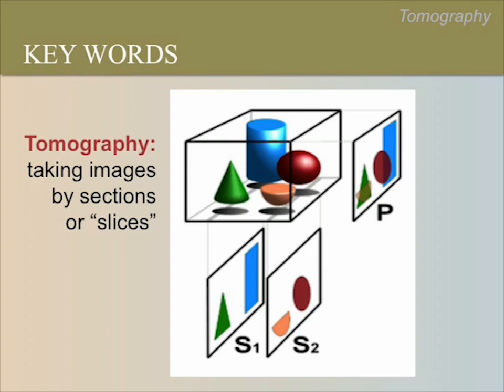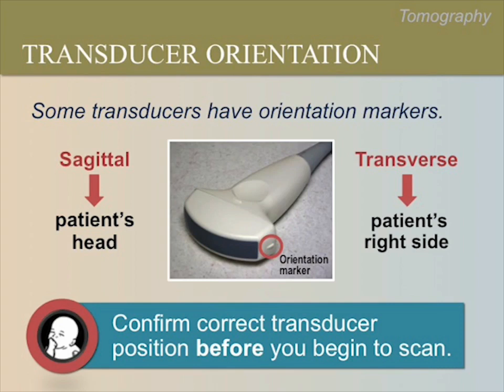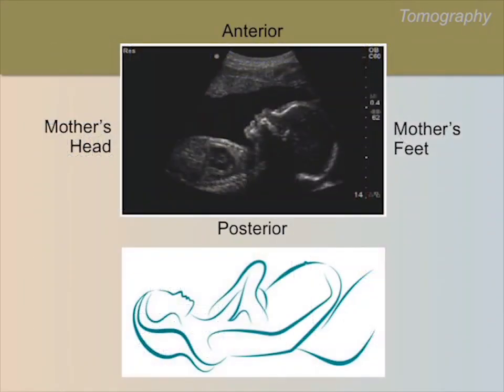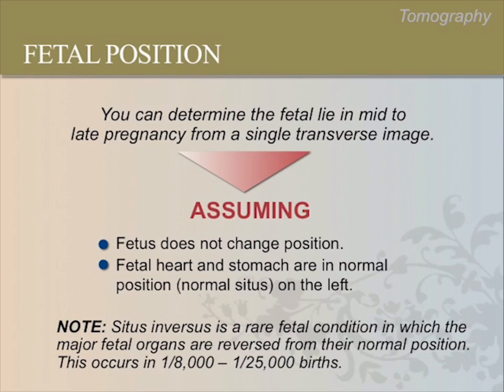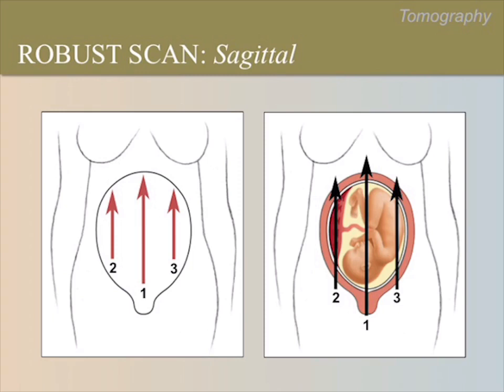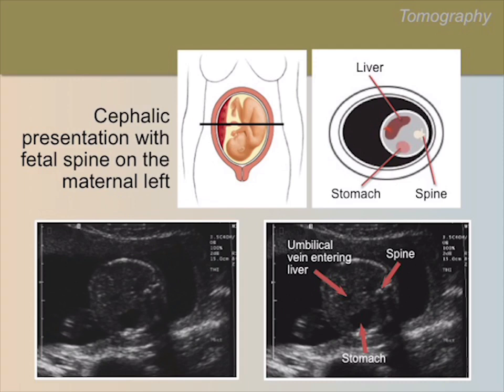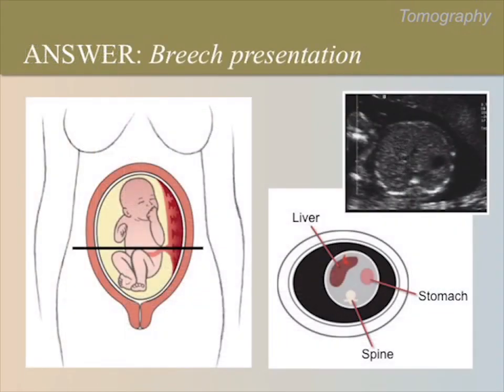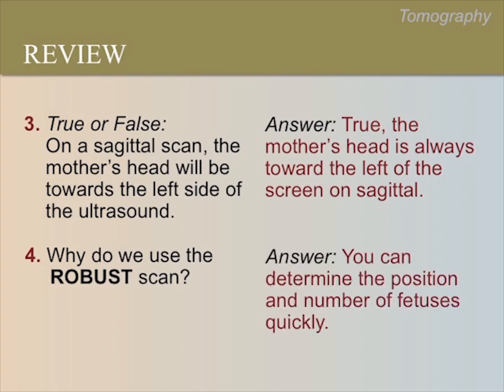How to see 3D objects from 2D images (Tomography) 3